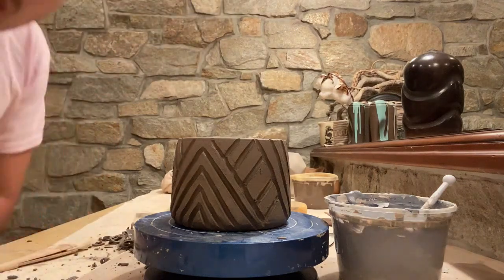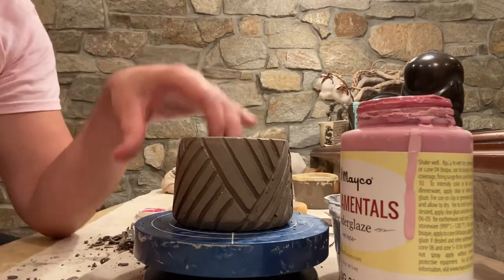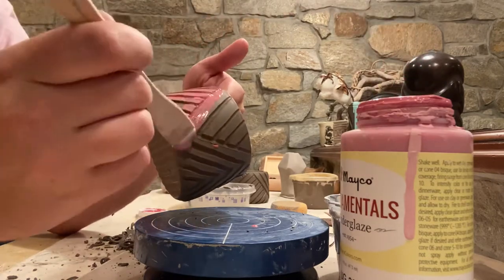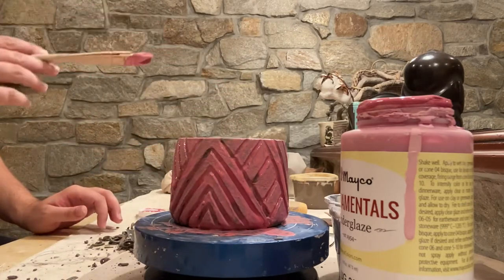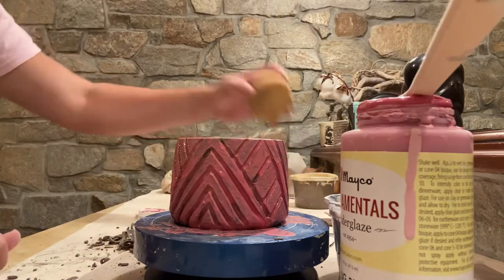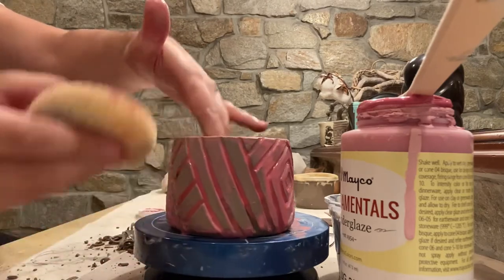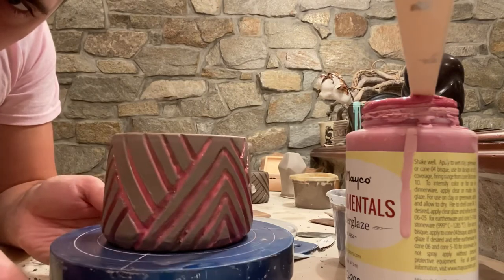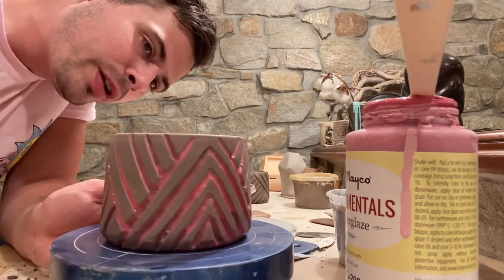Coloring in Crevicea